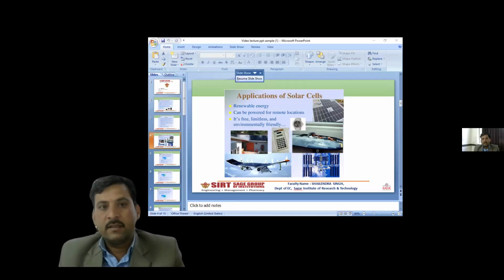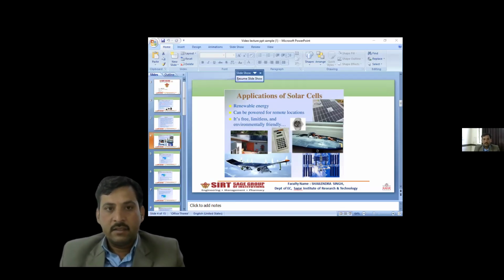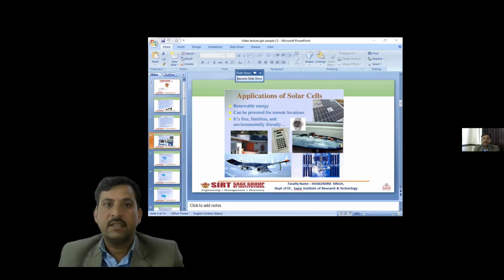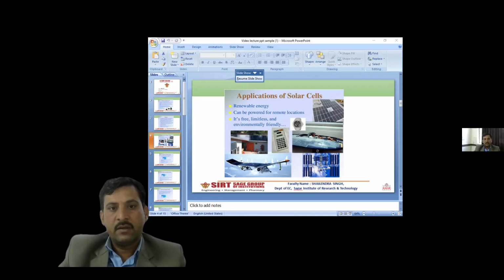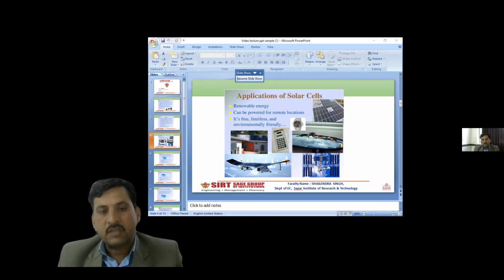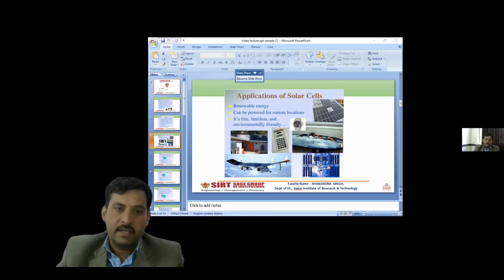Study material for Electronics & Communication engineering